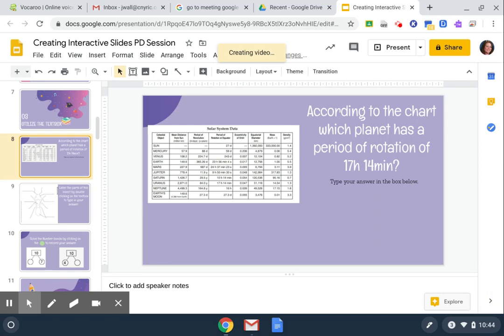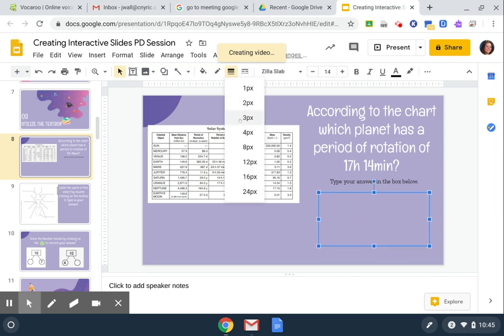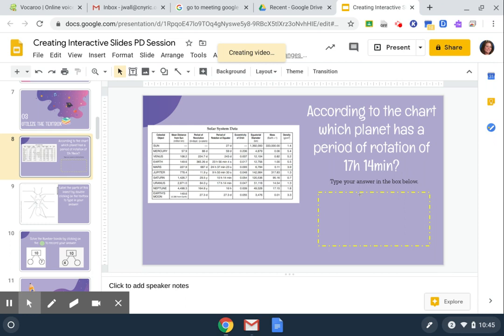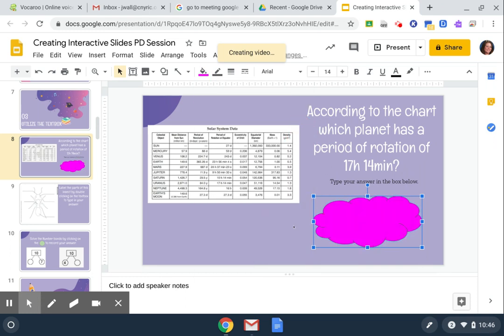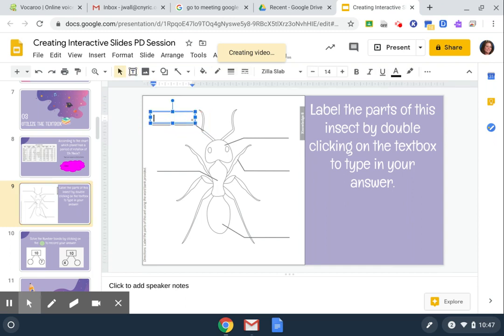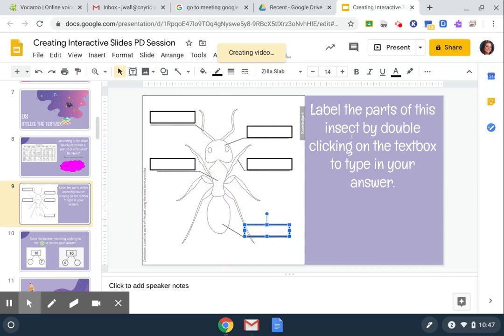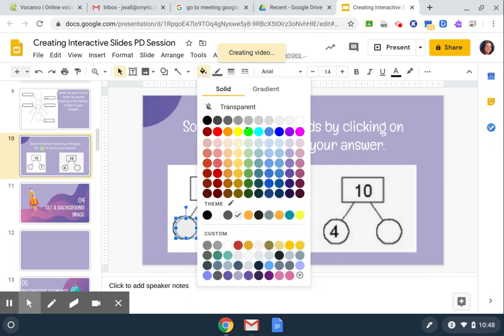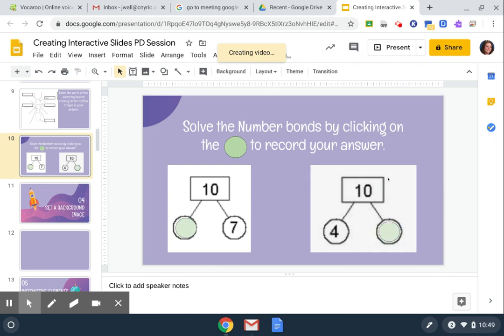Use Textboxes and Shapes to Make Google Slides Interactive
What is an easy way for students to answer questions on an interactive Google Slide Deck?

In this video, I will show you how to utilize the textbox and shape tool inside Google Slides to easily make an interactive assignment for students.